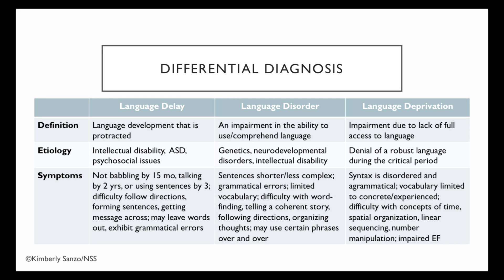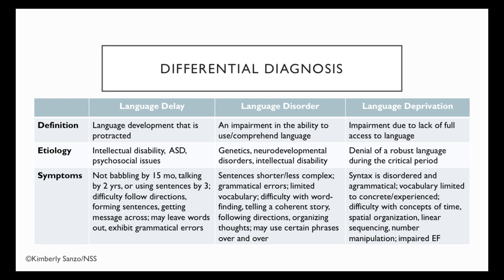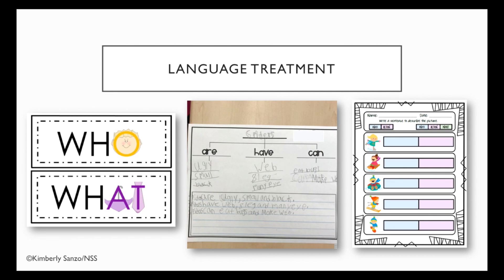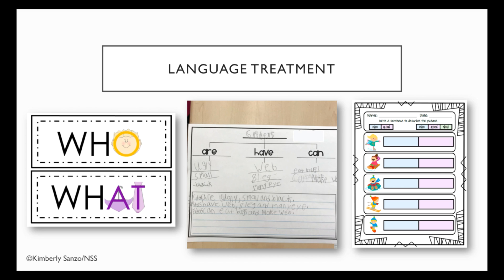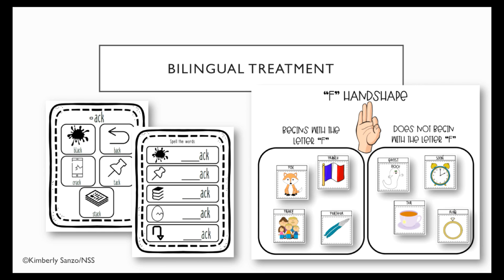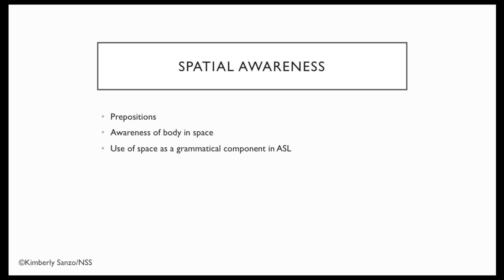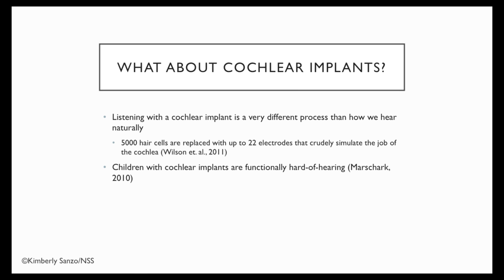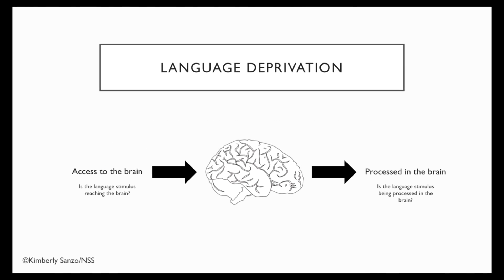e235 Preview: Language Deprivation in Children Who Are Hard of Hearing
This course is intended for speech-language pathologists who work with children who are deaf and hard-of-hearing (DHH). It will address language deprivation in the DHH population by defining it, identifying its characteristics, and describing how to prevent it and treat it. Offered for 0.15 ASHA CEUs – 1.5 Contact Hours.

Visit NorthernSpeech.com/1e04/ to learn more.